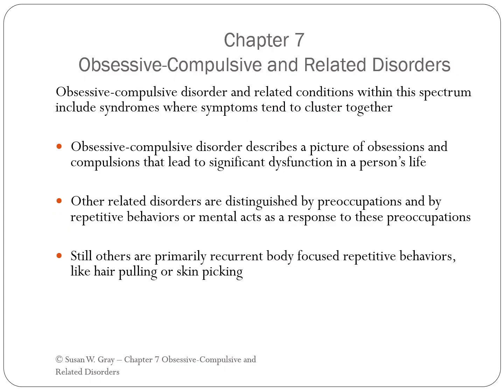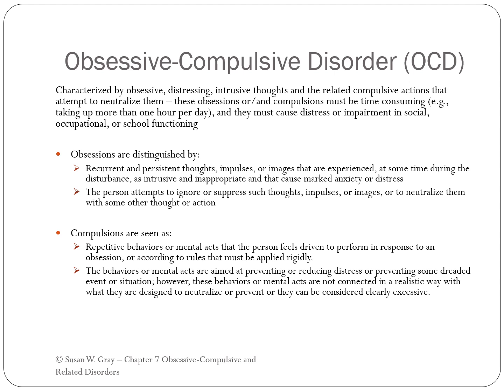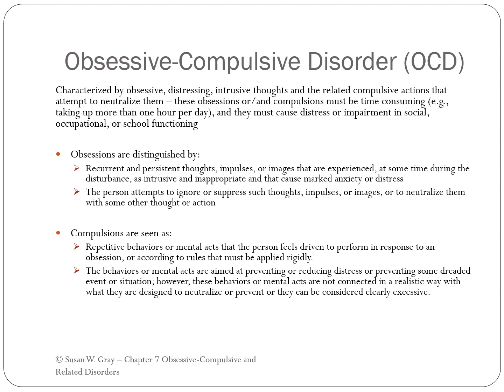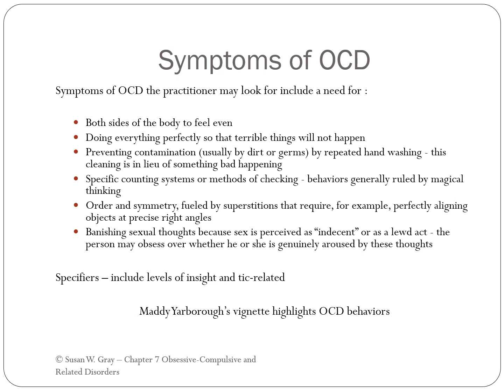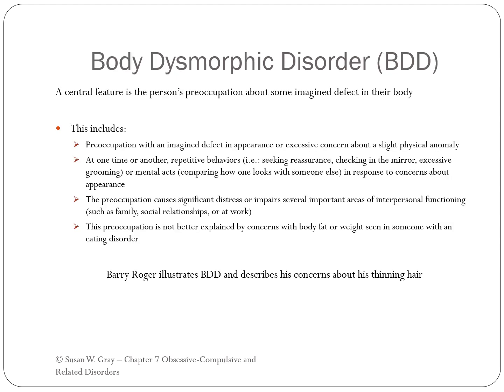Obsessive Compulsive and Related Disorders Lecture Dr. Ellison